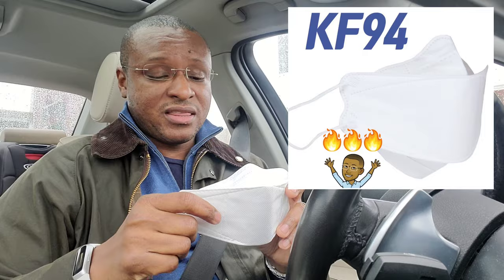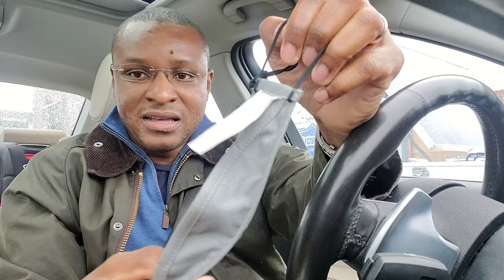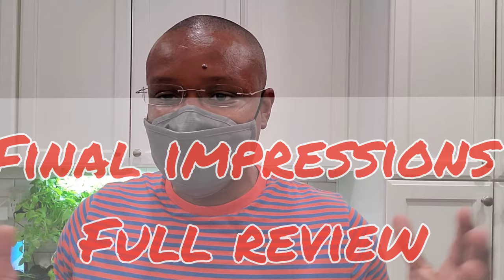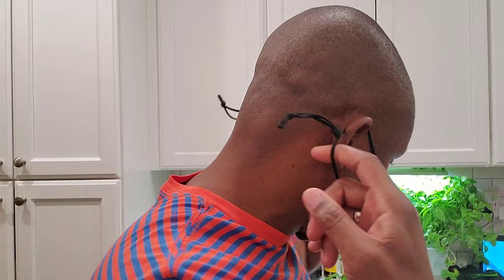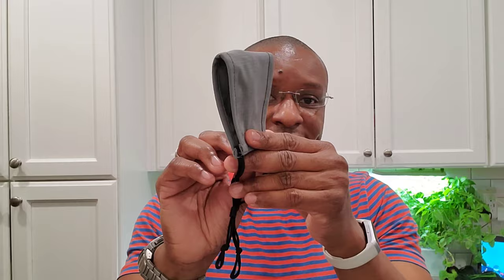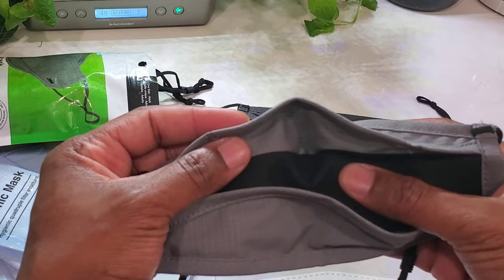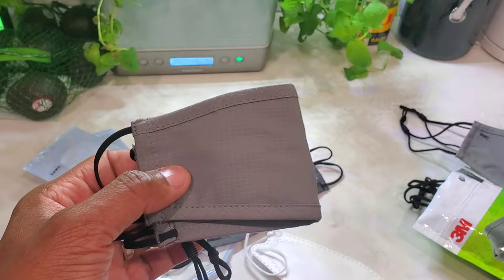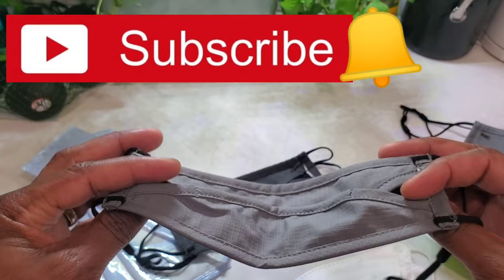3M KF94 Style Daily Face Mask Worn & Reviewed!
Reviewing this relatively easy to wear, reusable, protective KF94 style Covid19 Mask.

3M Daily Face Mask Gray Reusable Not Rated One Size Fits Most All-purpose Face Mask
Item #2954938 Model RFM100-3

Two layers of lightweight cotton fabric for breathability and comfort

Adjustable, soft elastic ear loops allow for maximum comfort

Bendable nose piece allows you to adjust mask to rest snugly against nose and face